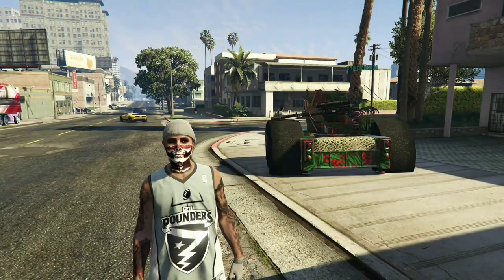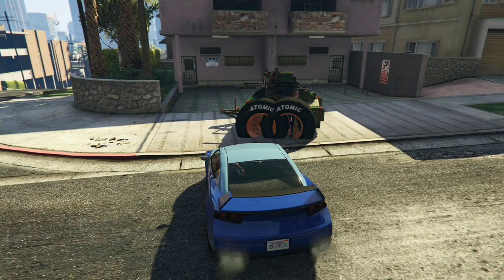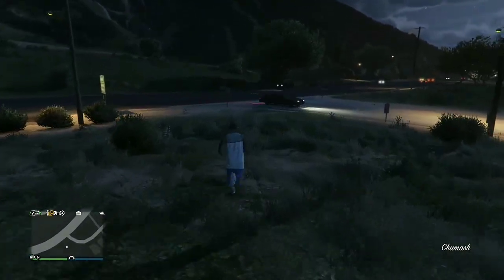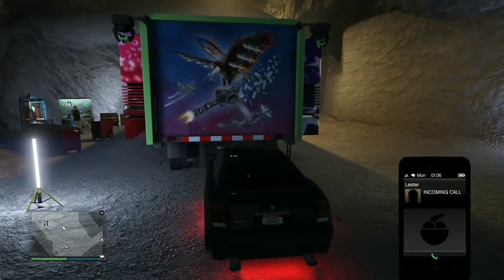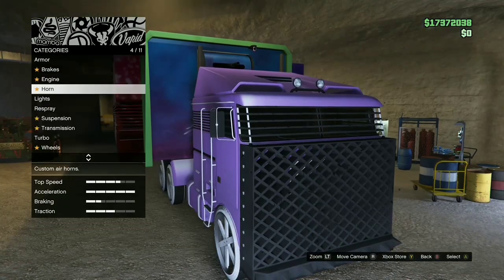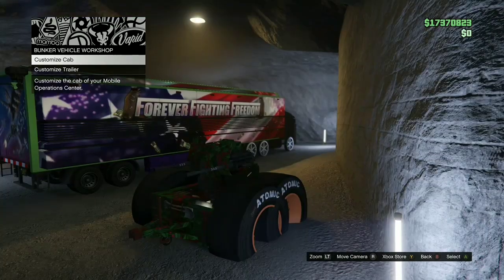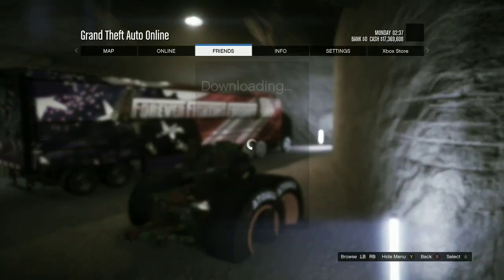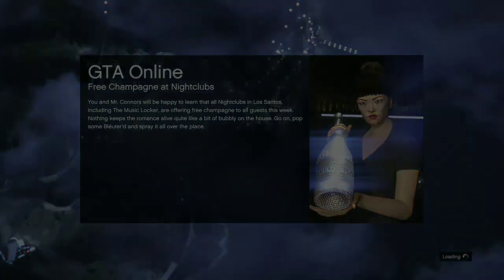HOW TO MAKE A MODDED M.O.C *GTA 5 ONLINE*(A.A TRAILER TO MOC MERGE)